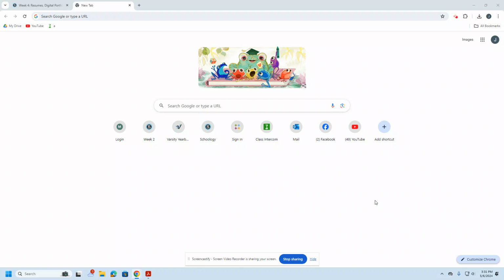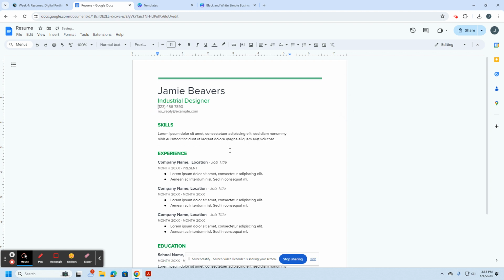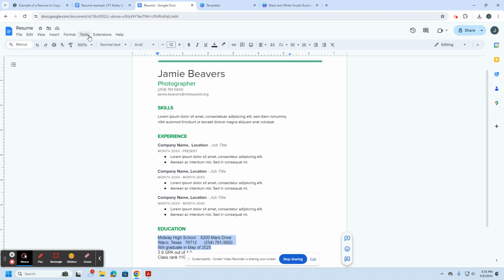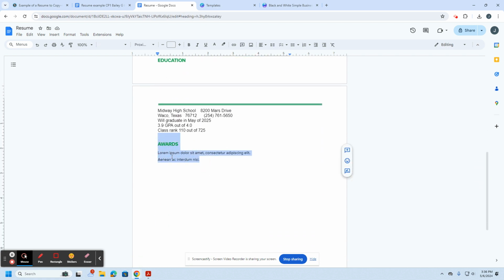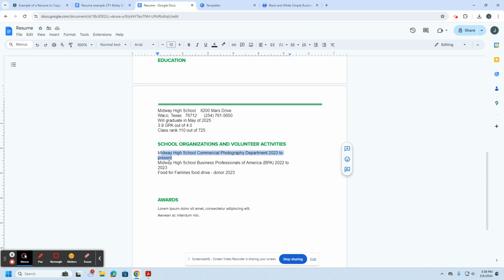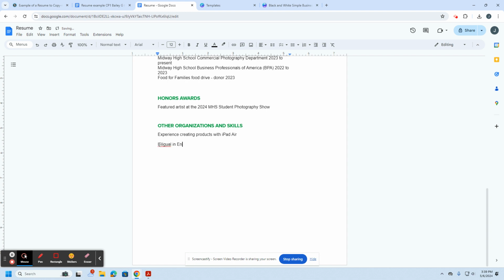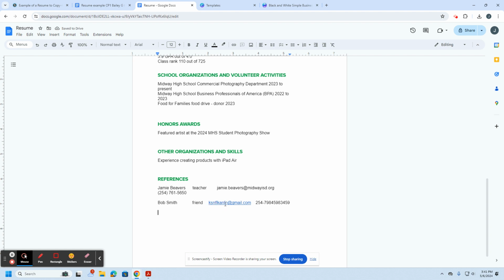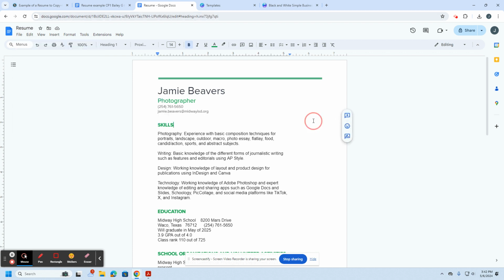Resume Instructions for CP1